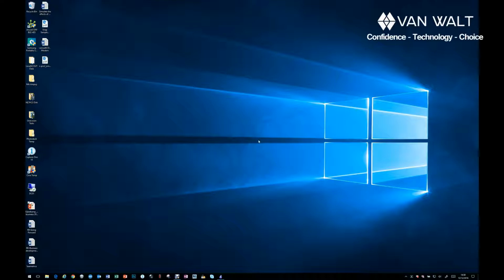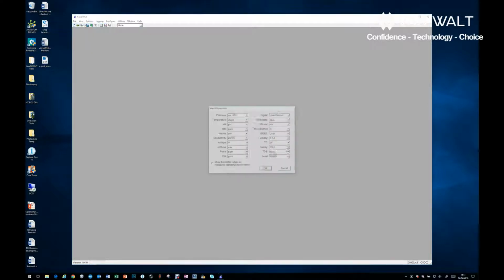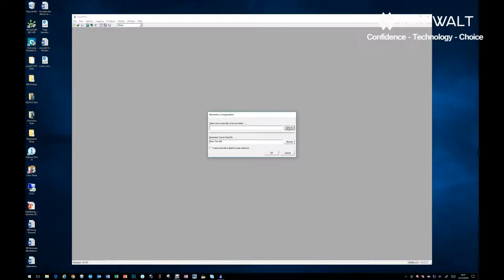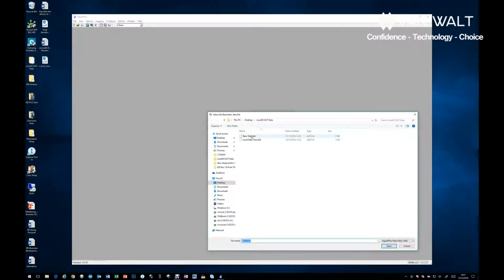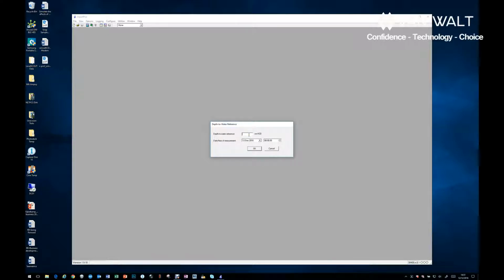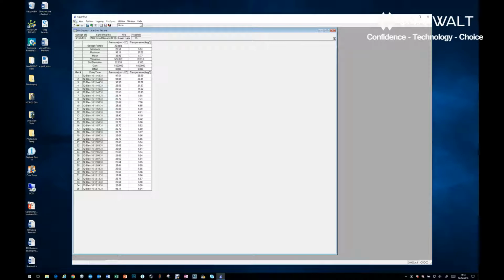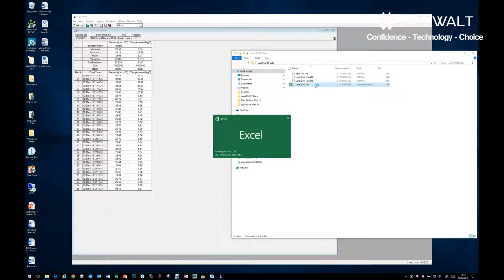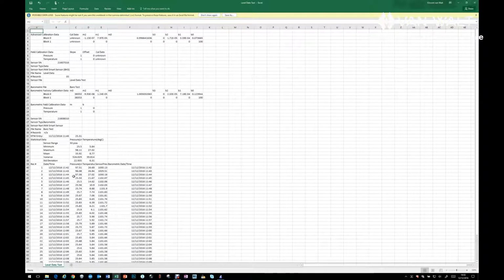Barometric Compensation in Aqua 4 Plus Software for LevelSCOUT Water Level Loggers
Learn how to compensate your water level readings from your LevelSCOUT Water Level Logger using Aqua 4 Plus software

LevelSCOUT Water Level Logger incorporates the latest in water logger technology to create a leading-edge instrument for measuring and recording groundwater level and temperature.